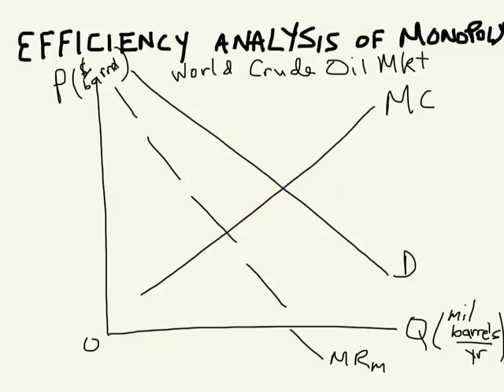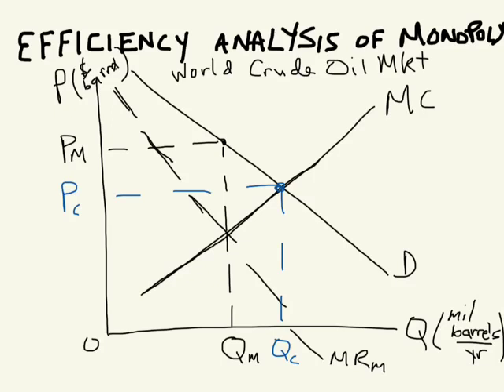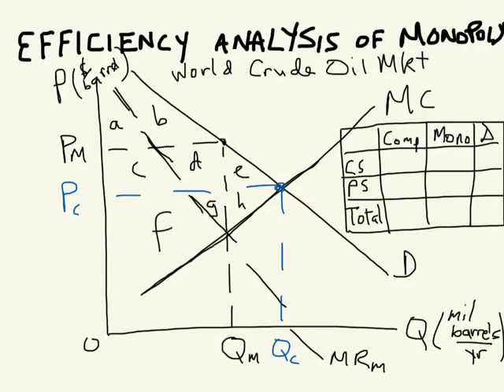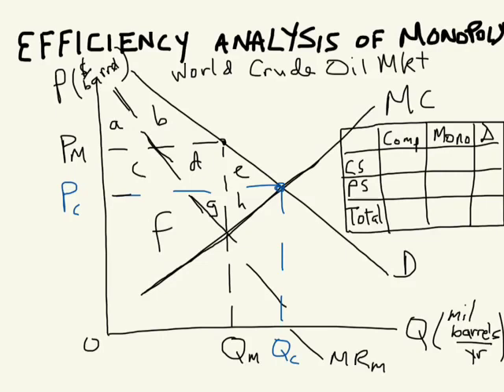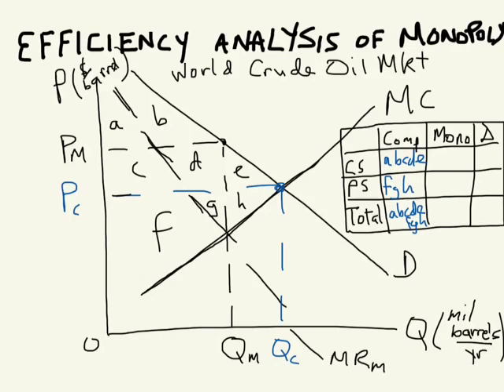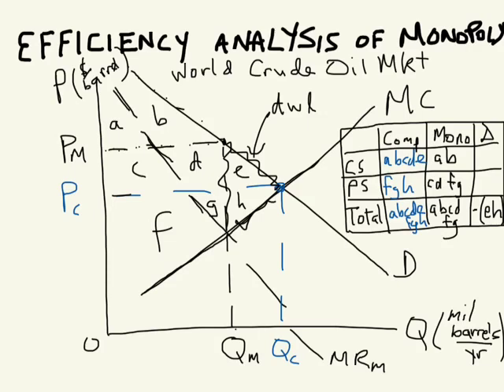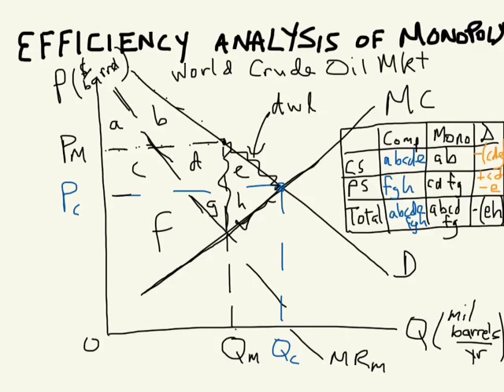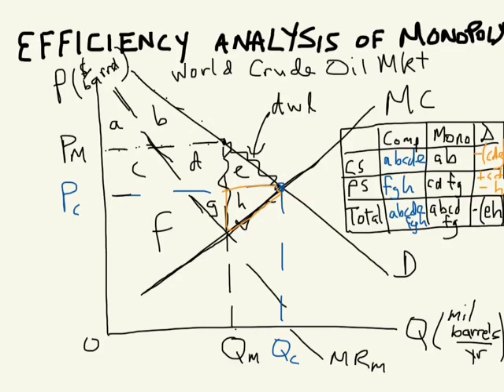Efficiency analysis of monopoly outcome